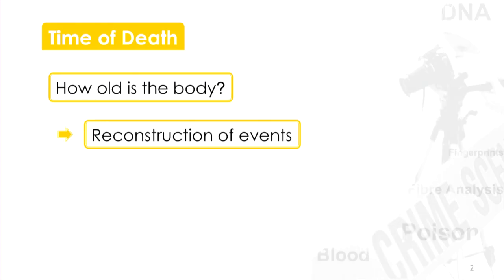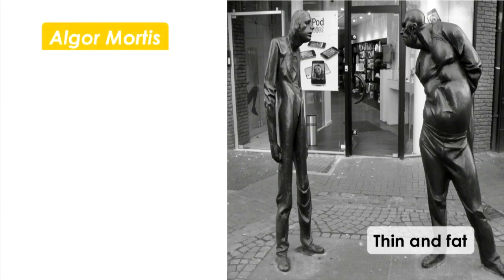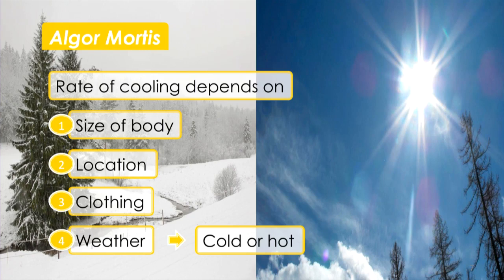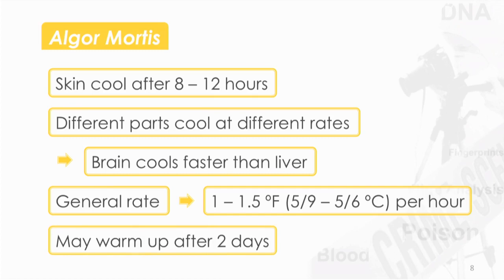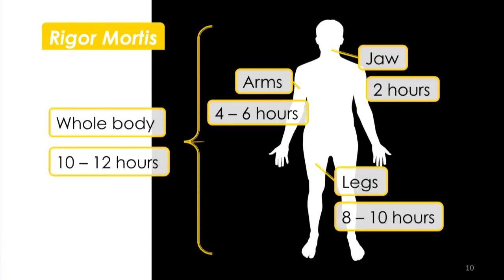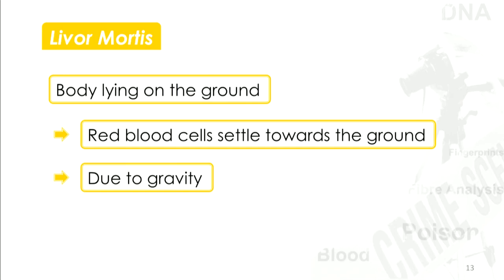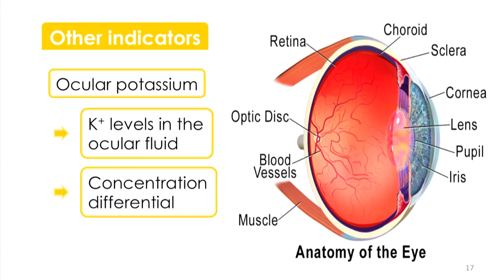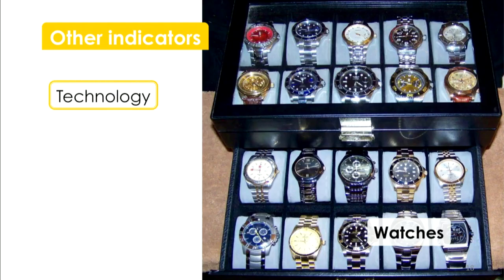Forensic Science - 3.1.1 Time of Death 1: Recent Deaths